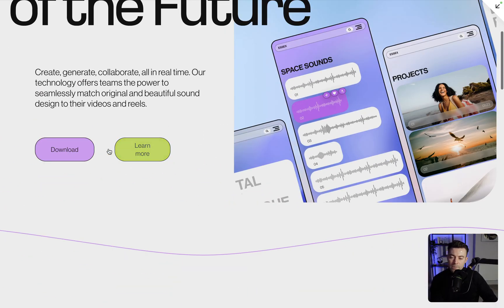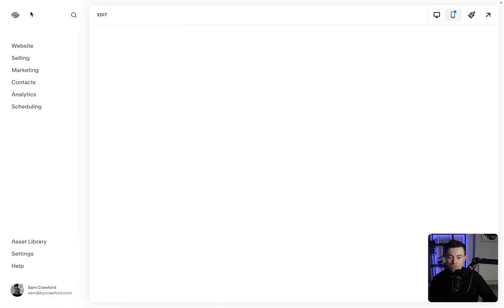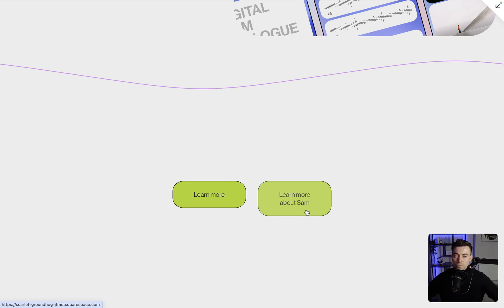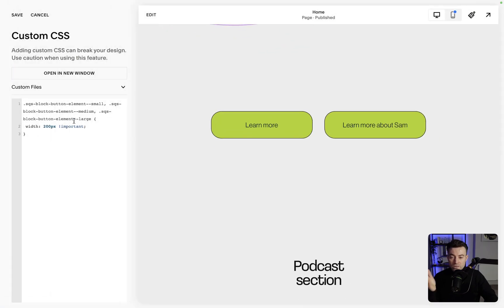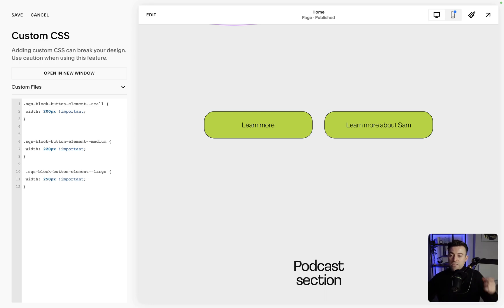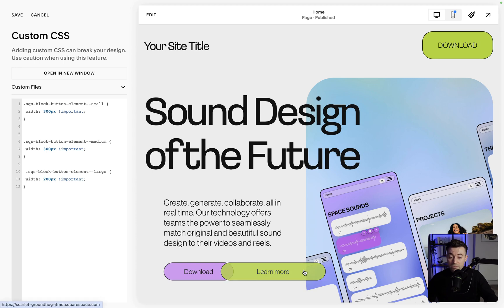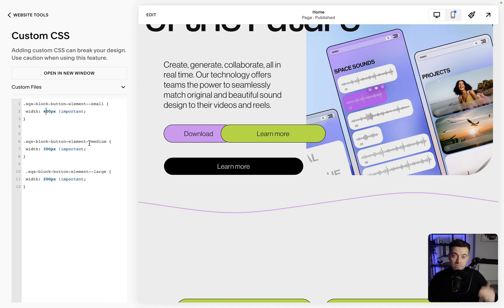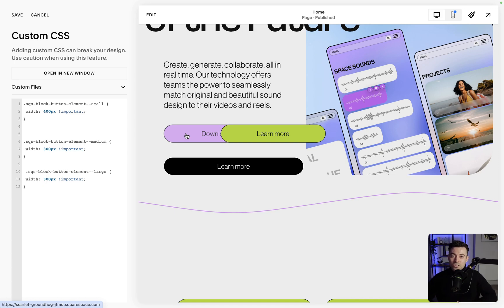How to Make Your Buttons the Same Width on Squarespace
to discover how I can help with your next Squarespace project.

Timestamps

00:00 The Problem with Different Button Sizes
00:43 How to Make Buttons the Same Width
01:47 The Code You Need
02:17 Adjusting Button Widths
03:26 Understanding the Impact on Fluid Engine Buttons
04:45 Final Thoughts